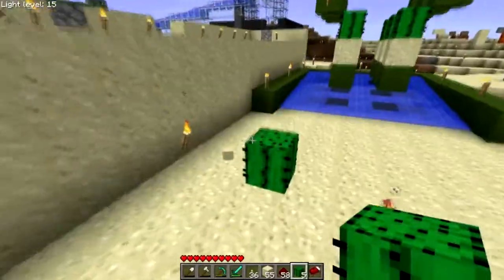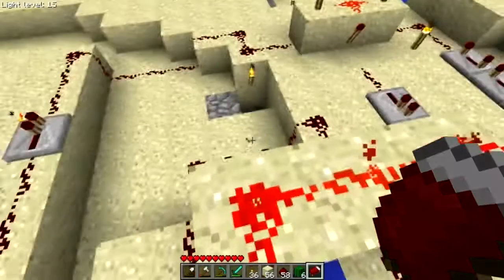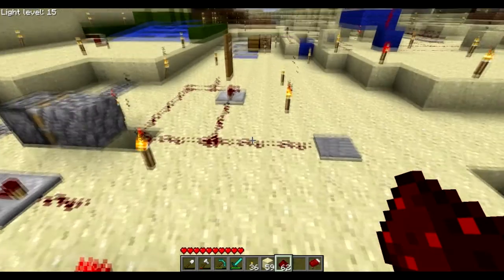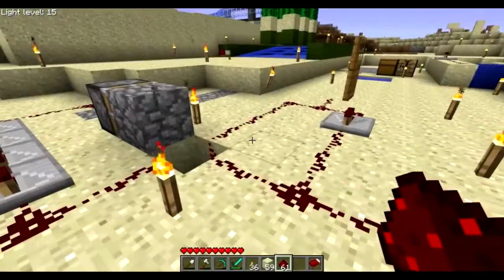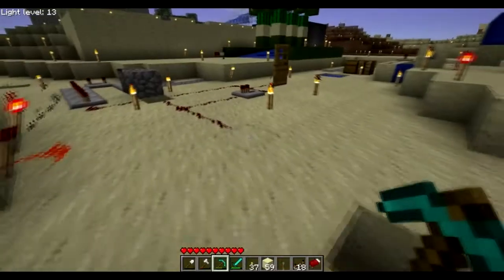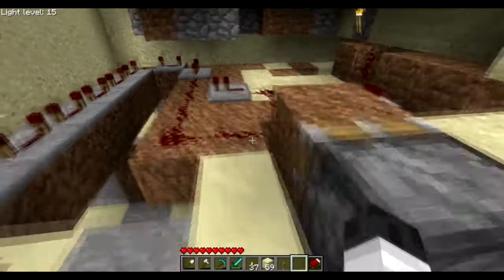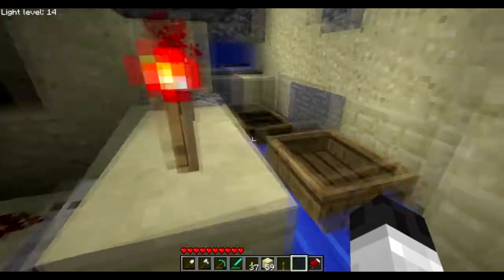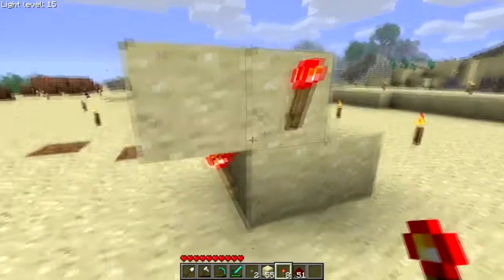Minecraft - Piston Boat Dock & Pulse Generator/Extender (LP E12)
Piston Boat Dock & Pulse Generator/Extender
We do a lot of redstone in this episode. First I show a little project I had which was to replicate the action of a T-Flip Flop with more conventional circuits - it works, but its impractical.

We also look at my new invention, a hybrid pulse generator/extender. It's one circuit that can either be used to lengthen a redstone pulse or turn a constant power source into a short pulse depending on what type of input is fed into the circuit.

Finally we look at my new piston activated boat dock. The idea is you steer the boat into the dock, get off, then the boat automatically falls into the return elevator for the outbound trip. However, it has problems.